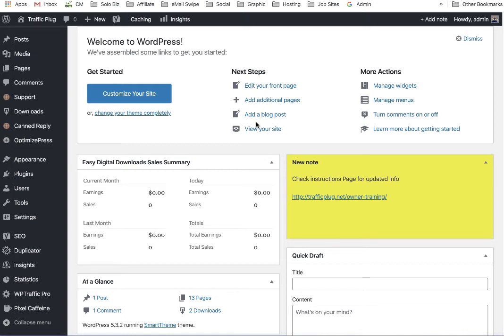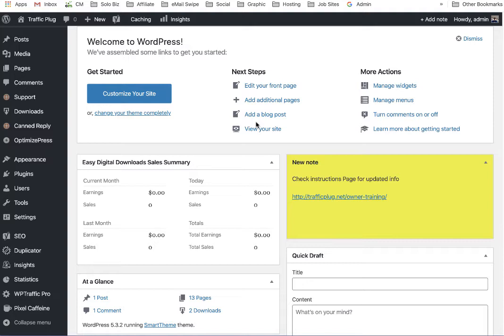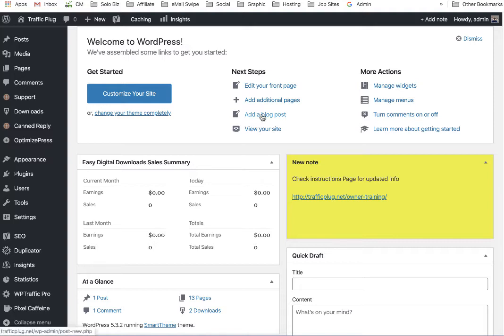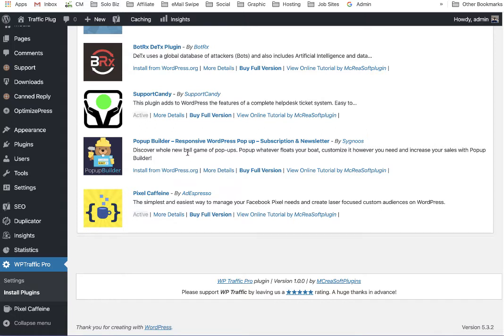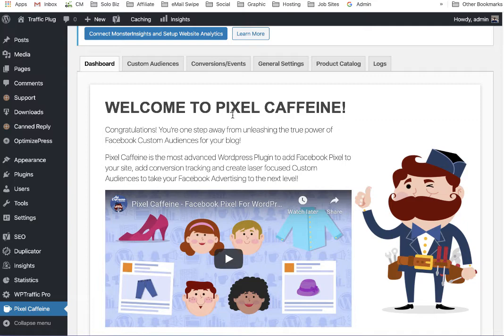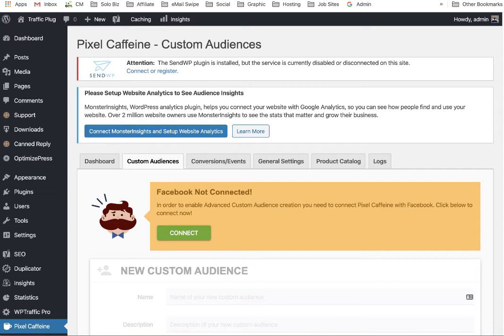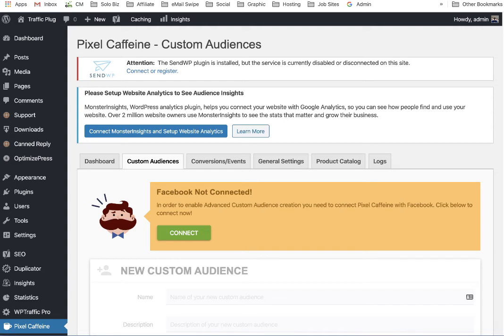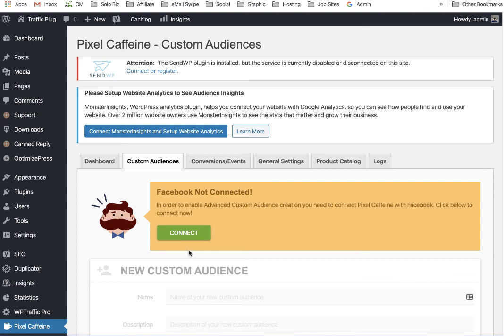Use Pixel Caffiene to Be More effective with Facebook